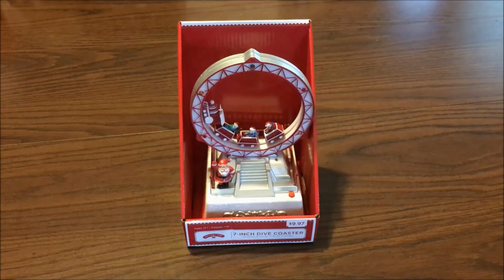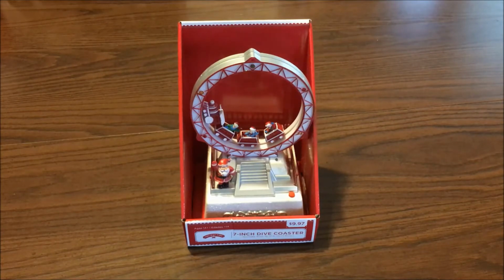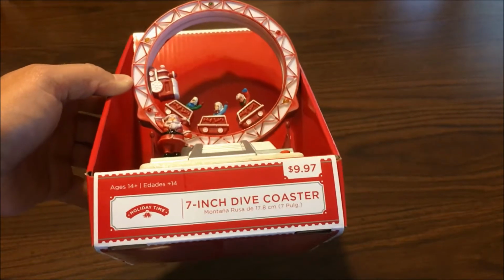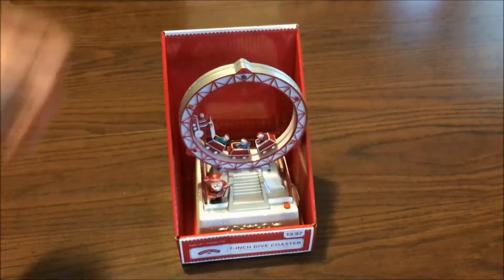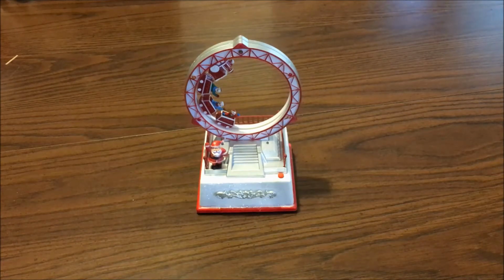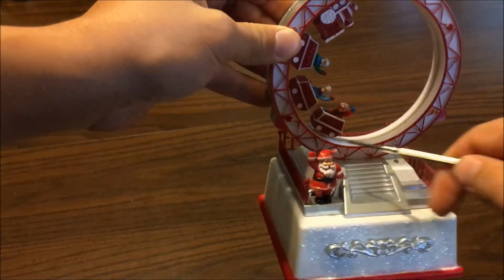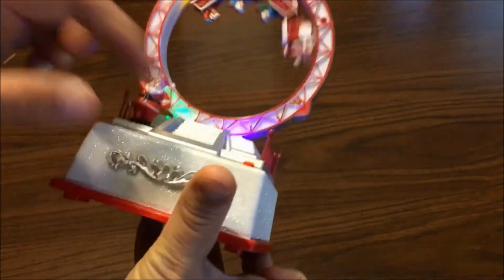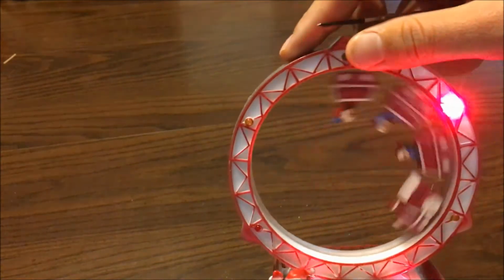7" Dive Coaster, Reveiw!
Here is a a table top display that as sold during the 2017 holiday season!